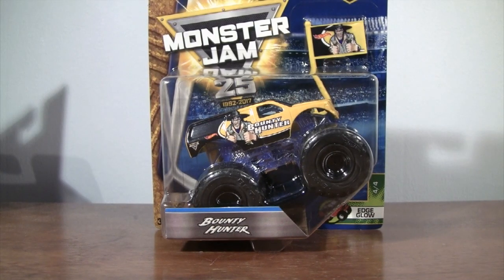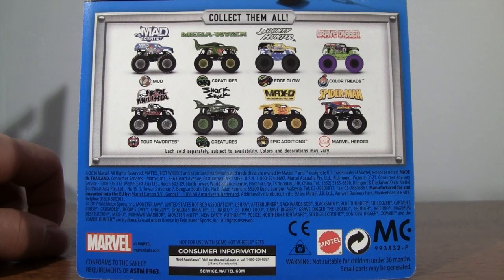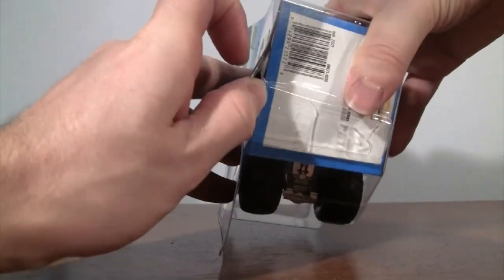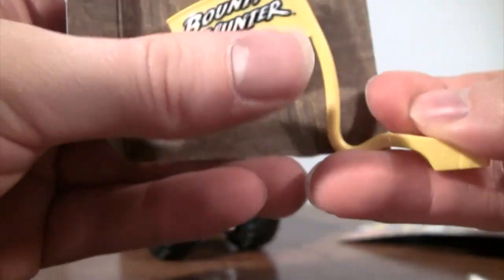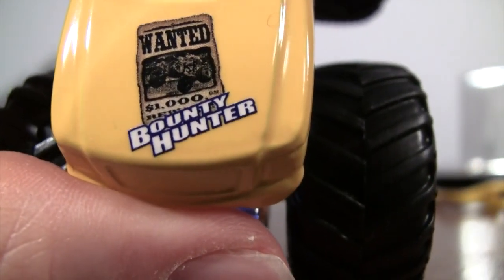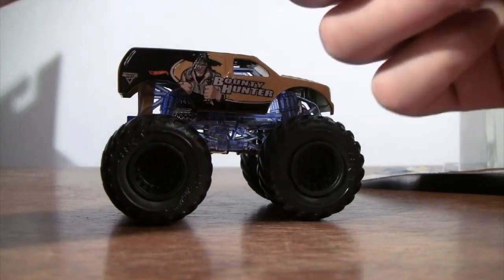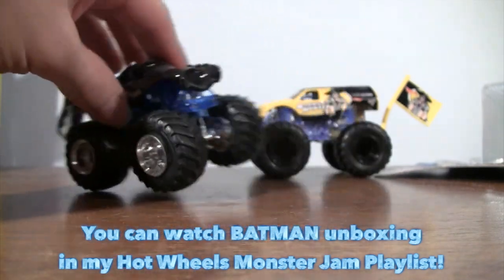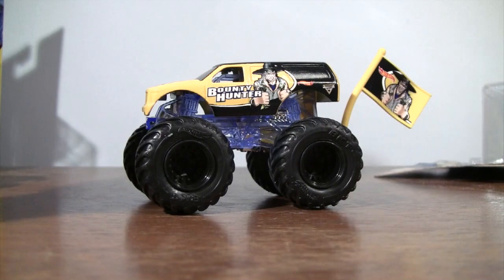Hot Wheels BOUNTY HUNTER Edge Glow 2017 Unboxing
Here is No. 4/4 in the Edge Glow Series, Bounty Hunter!